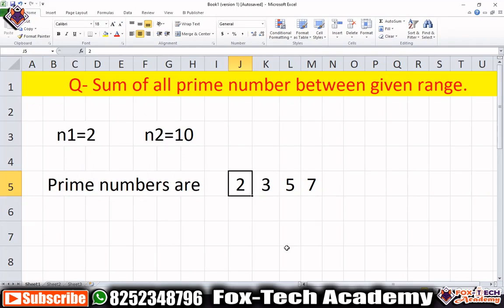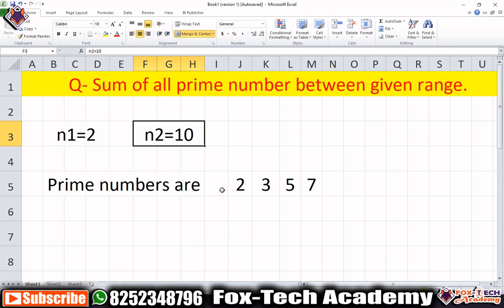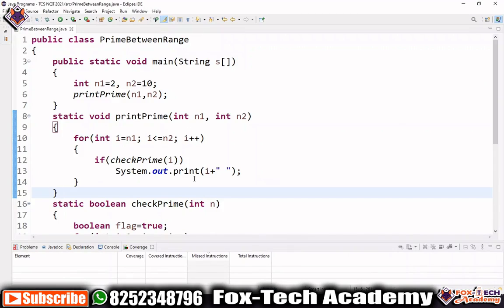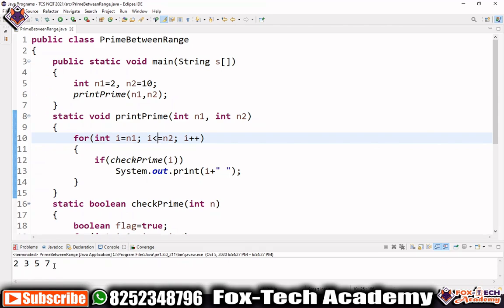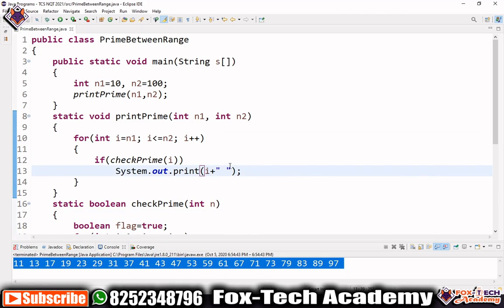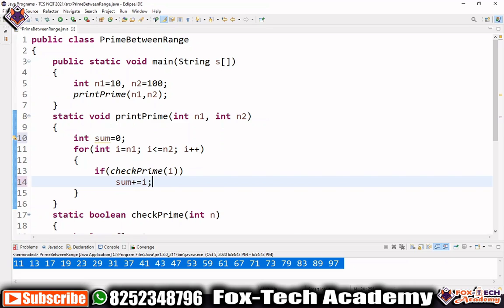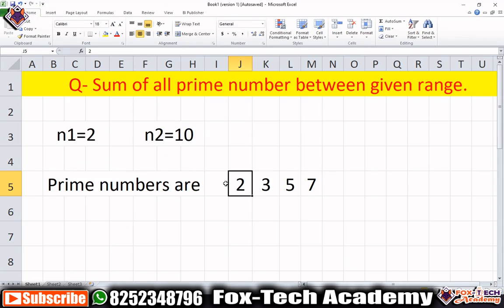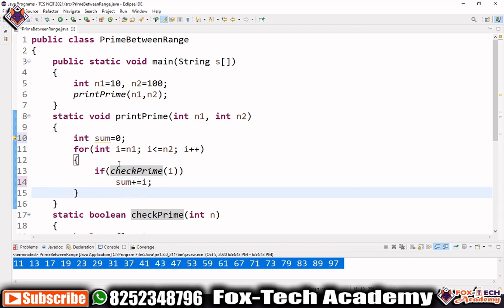TCS NQT Coding Preparation || Sum of all prime number || NQT Coding questions || Fox-Tech Academy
How to get sum of all prime number between given range?
NQT coding for sum of all prime number between given range.

TOP 10 coding questions for TCS NQT

palindrome string
check palindrome string